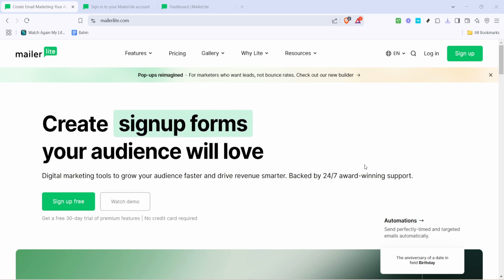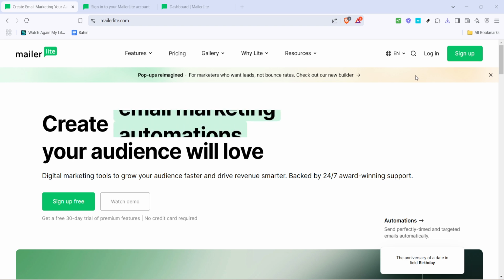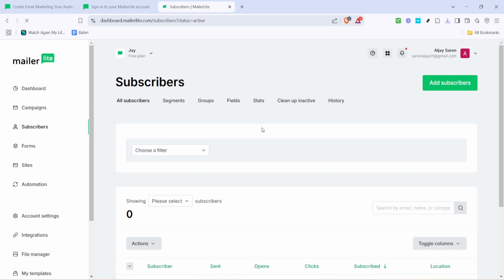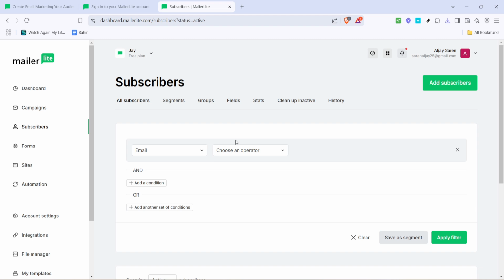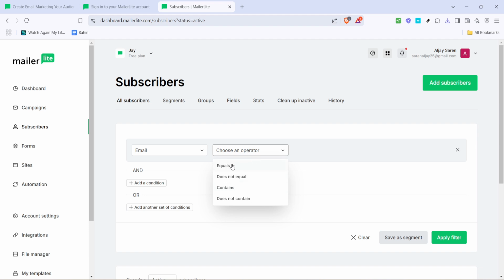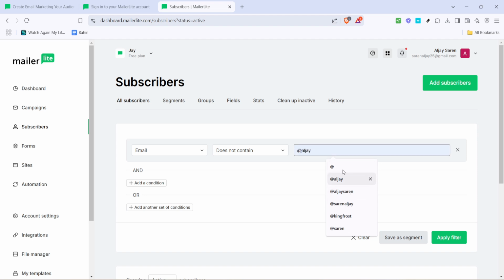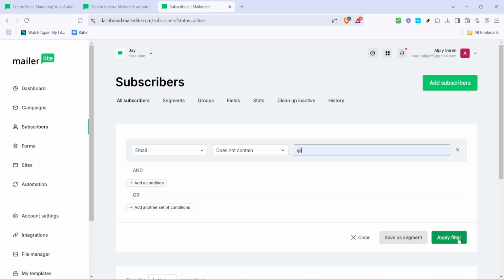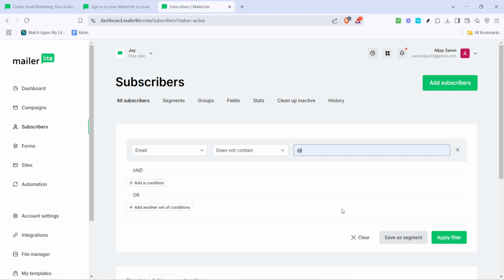How to Filter & Manage Your Subscribers in Mailerlite Classic-Subscriber Management(Full 2025 Guide)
How to Filter and Manage Your Subscribers in Mailerlite Classic - Subscriber Management (Full 2025 Guide)